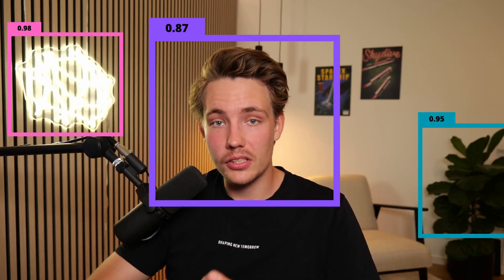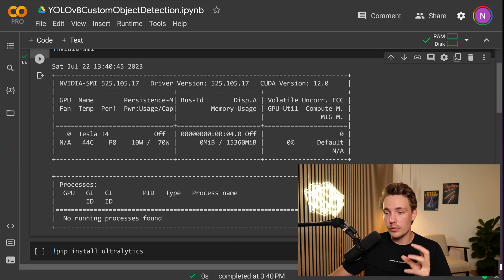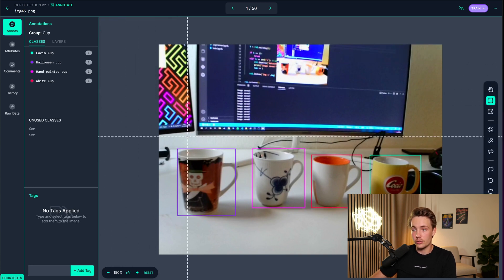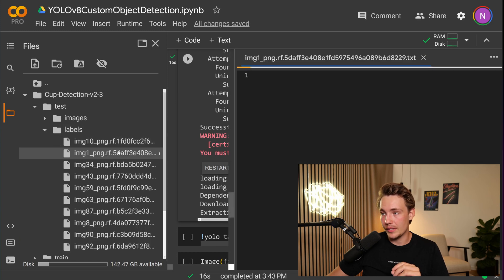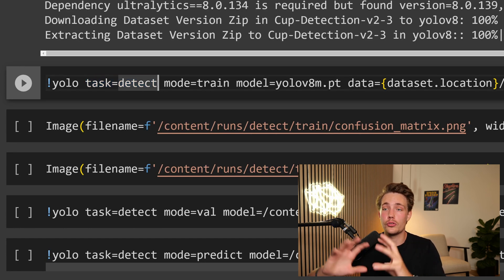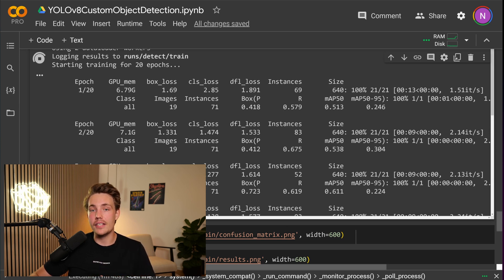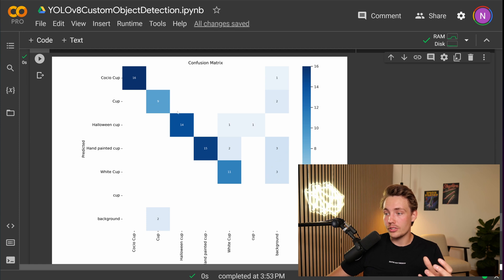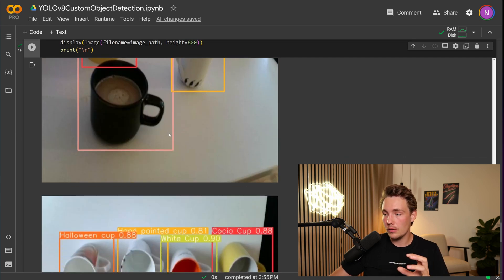How to Train Ultralytics YOLOv8 models on Your Custom Dataset in Google Colab | Episode 3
Learn how to train Ultralytics YOLOv8 models on your custom dataset using Google Colab in this comprehensive tutorial! 🚀 Join Nicolai as he walks you through every step needed to harness the power of YOLOv8 for real-time object detection. From setting up your environment and labeling your dataset to importing and training the model in Google Colab, this video covers it all.

In this episode, you will:
1. Set Up Environment: Learn how to configure Google Colab for optimal performance by selecting a GPU and installing Ultralytics with `pip install ultralytics`.
2. Label Your Dataset: Use tools like Roboflow to label and export your dataset in the YOLOv8 format.
3. Import and Train: Import your dataset into Google Colab, set paths correctly, and start training your YOLOv8 model. Choose the model variant (e.g., YOLOv8m), set the number of epochs, and monitor training metrics like mean Average Precision (mAP).
4. Evaluate and Validate: Download the model weights, plot the confusion matrix, and validate the model on unseen images to ensure high performance.

For more details on training custom datasets with YOLOv8 in Google Colab, check out the blog:

Don't miss out on enhancing your AI skills with YOLOv8!

Chapters:
0:00 📌 Introduction
1:20 🖥️ Setting Up Environment
3:45 🏷️ Labeling Dataset
7:10 📂 Importing Dataset
10:30 🚀 Training Model
15:00 📊 Evaluating Results